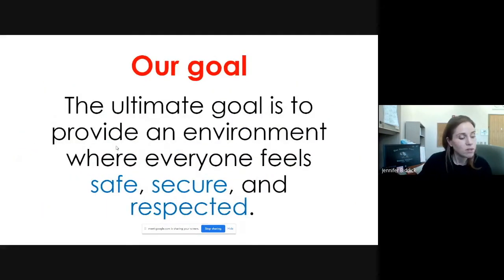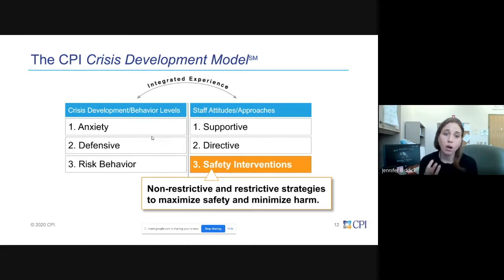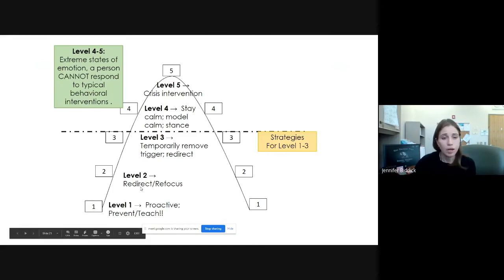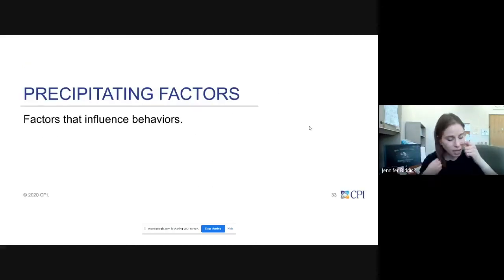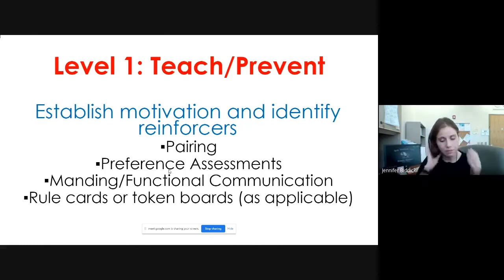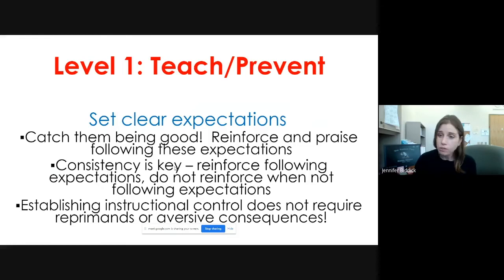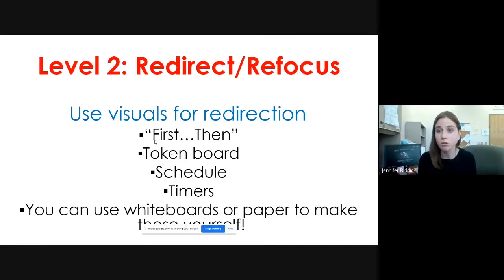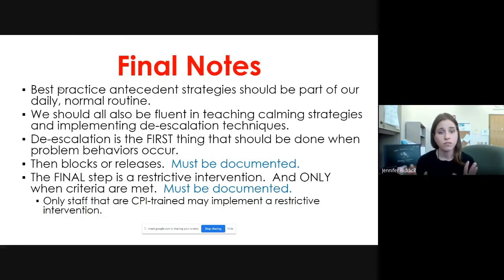Strategies to Prevent and Descalate Problem Behaviors with Jen Biddick